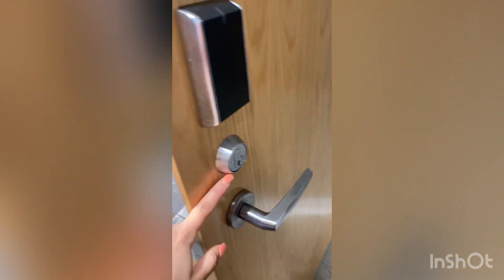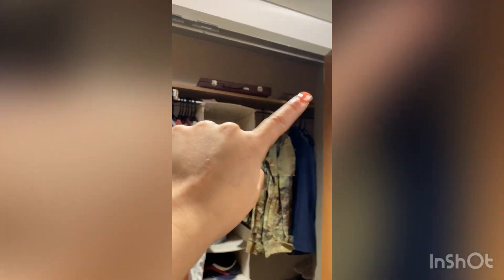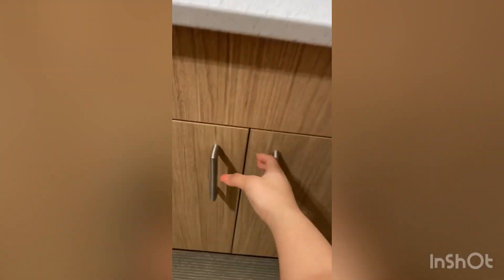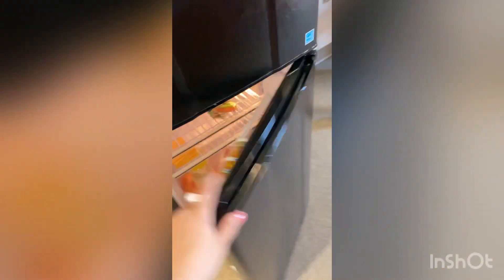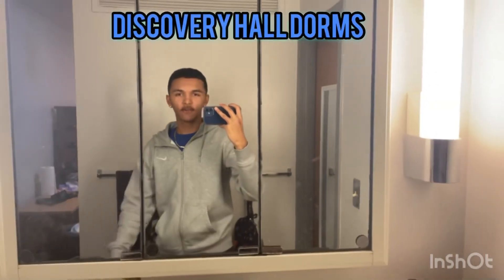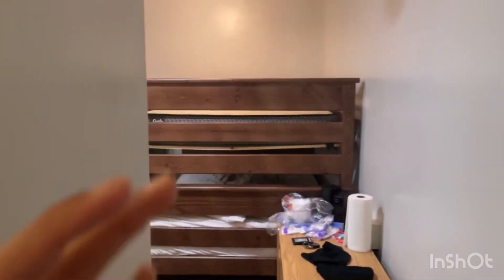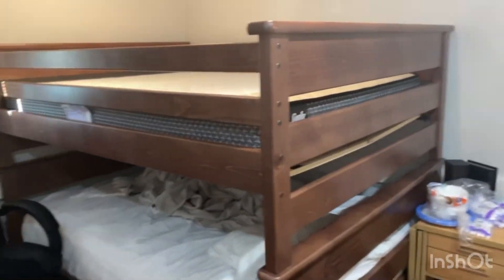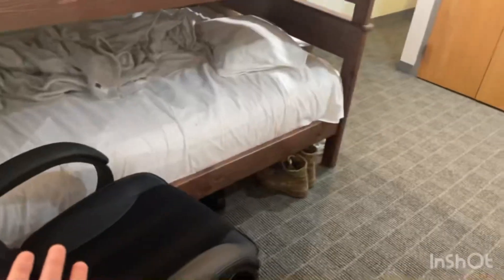Whiteman AFB Dorm Tour (2021)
Showing 2 styles of the Whiteman Airforce Base dorms to show the differences and to show how we live!